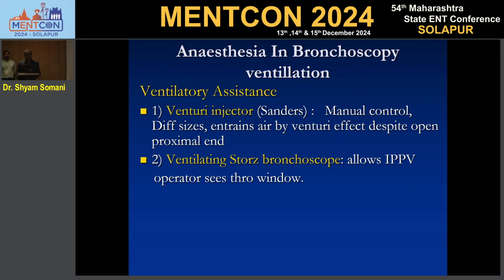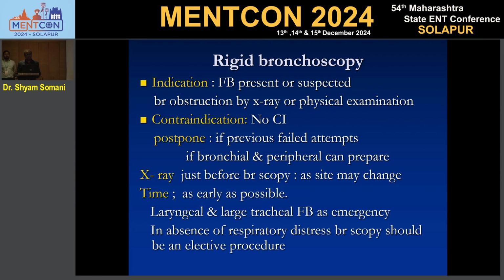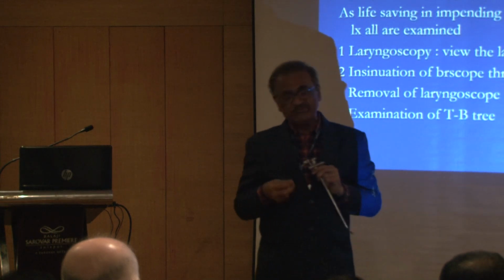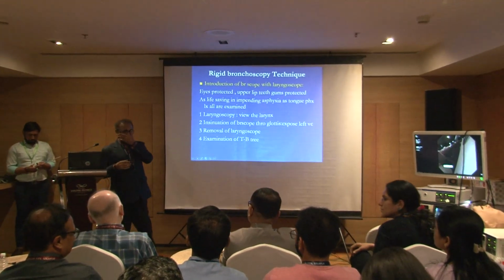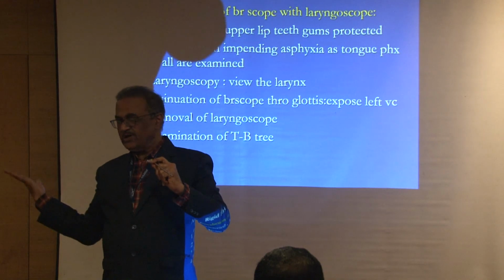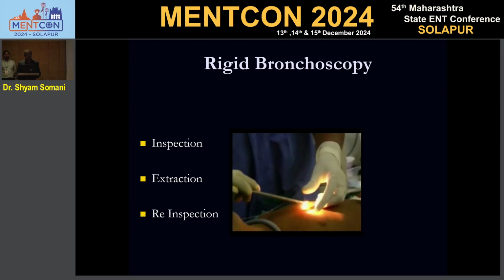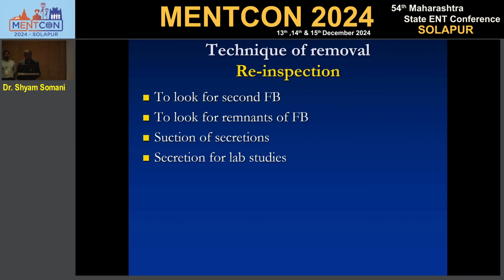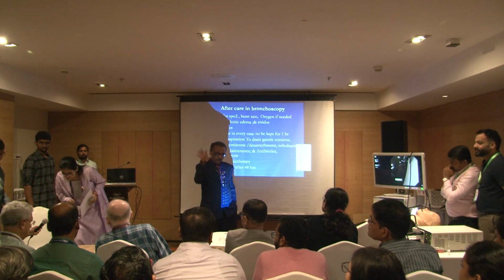Rigid Bronchoscopy by Dr. Shyam Somani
SKILL DEVELOPMENT at Mentcon 2024